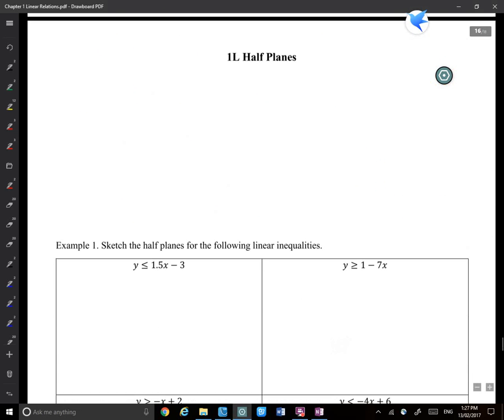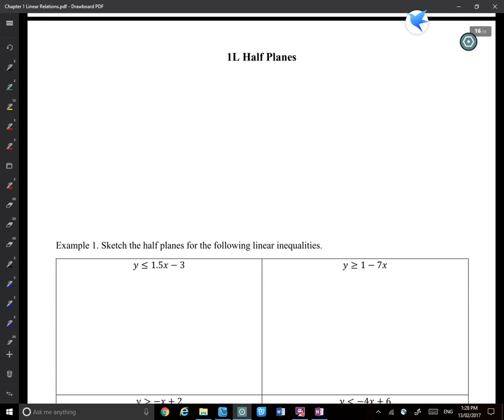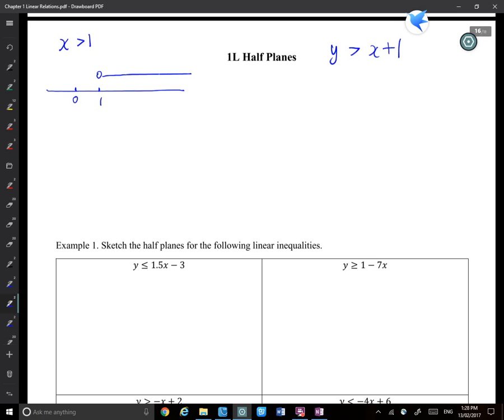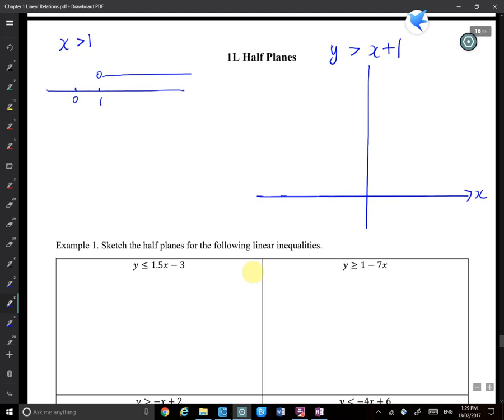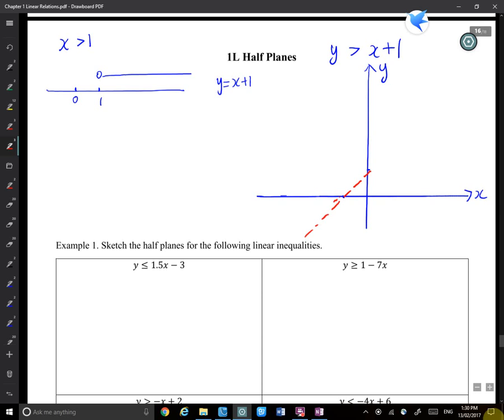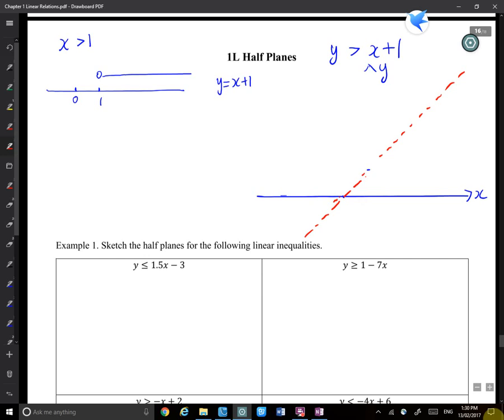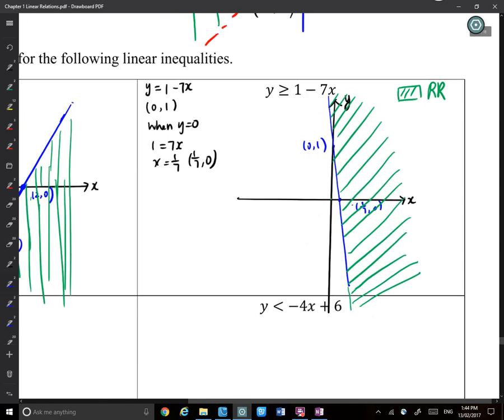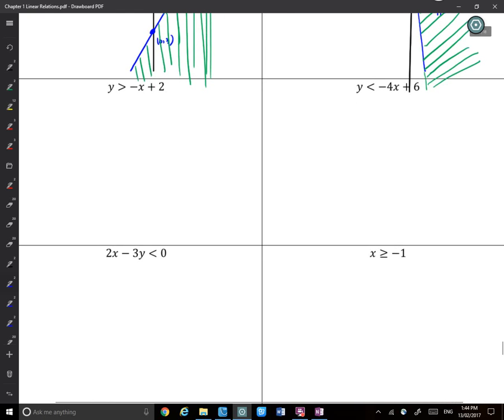Year 10 1L Half Plane (1)